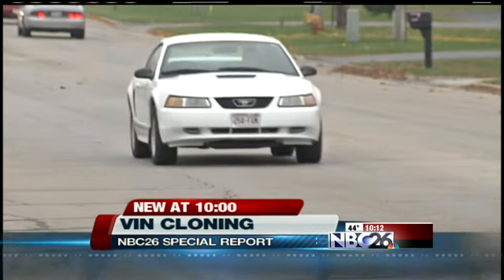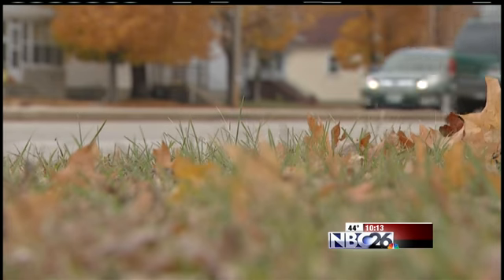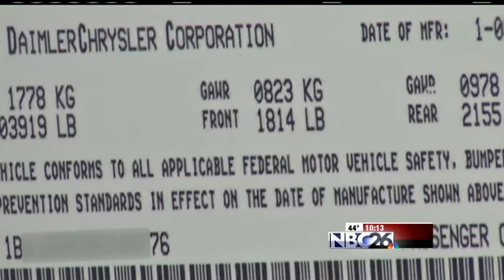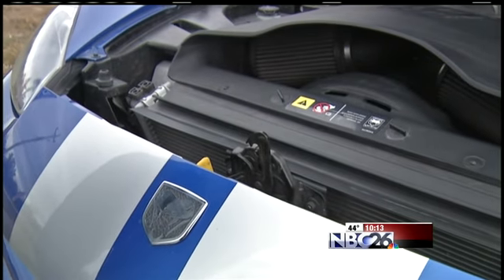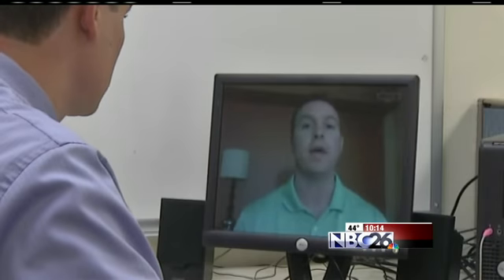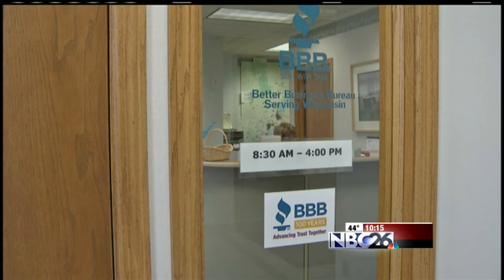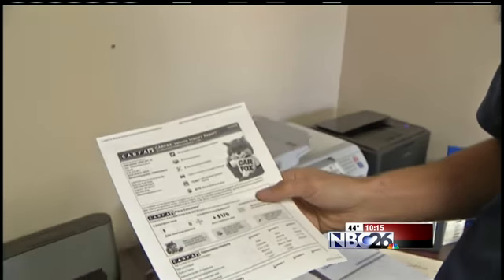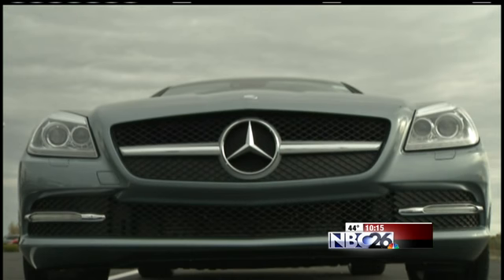VIN Cloning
A growing trend among scammers.